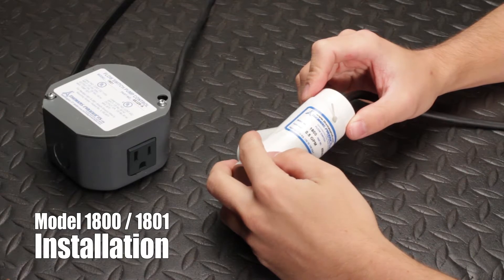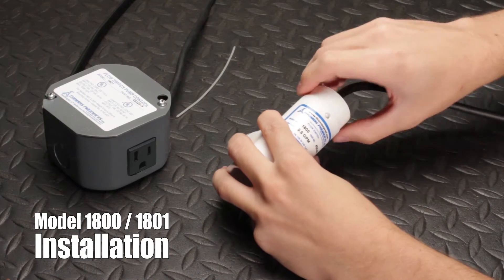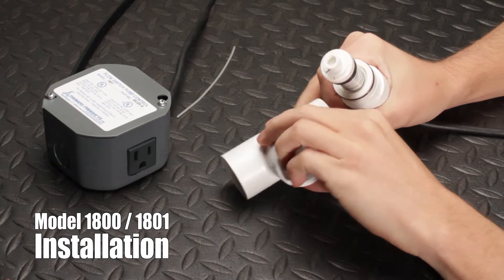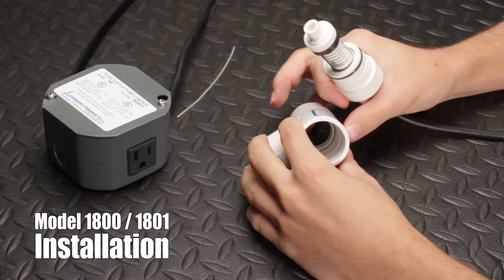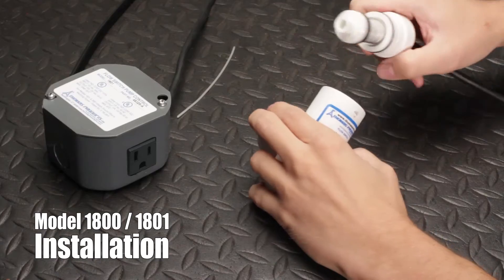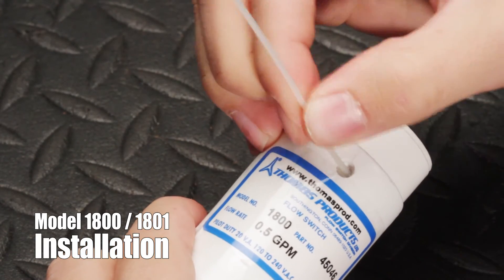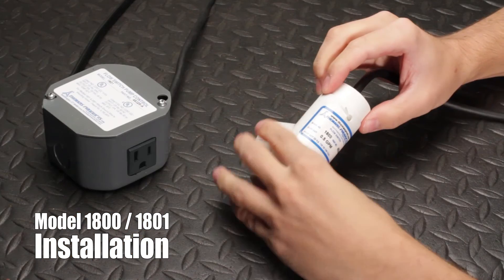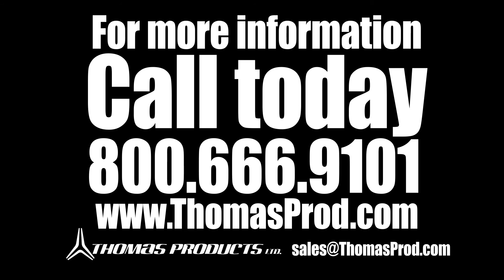Flow Switch Installation - Model 1800/ 1801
Video tutorial for a step by step of how to install our model 1800 and 1801 series of flow switches.